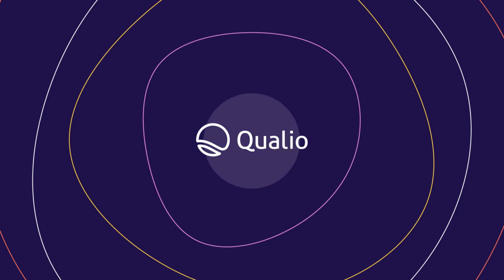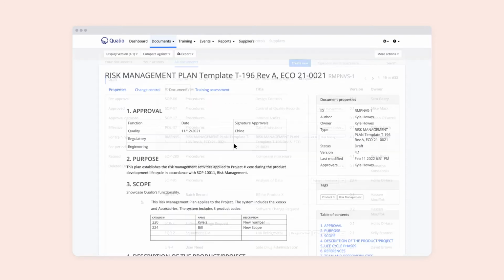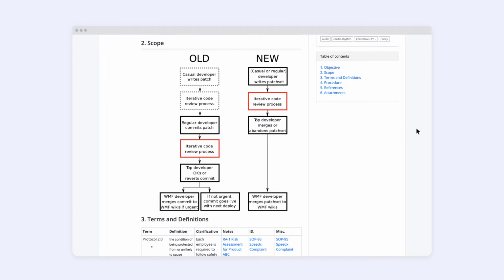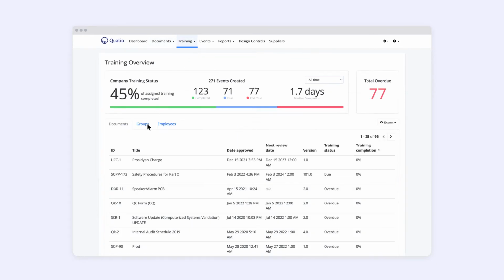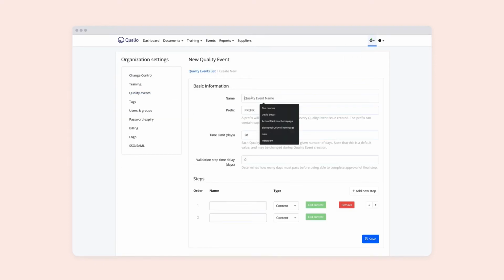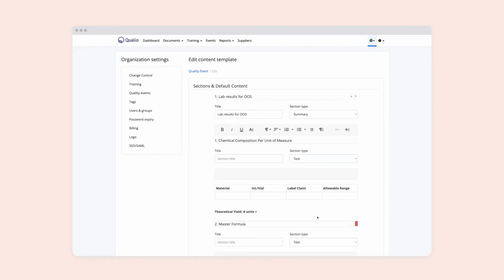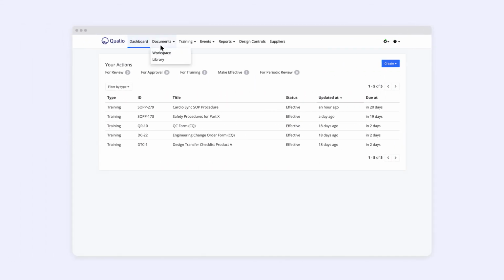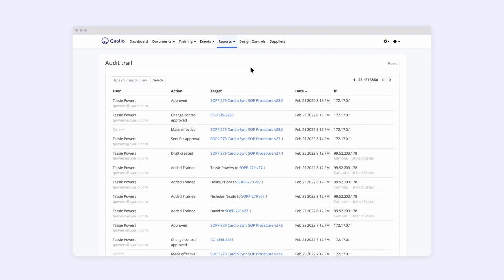Quality management system software by Qualio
Qualio is a dedicated life science electronic quality management system (eQMS). How does it work?

Control documents, training, quality events and more from a single digital source of truth. Embed world class quality, unshakeable GxP and airtight compliance.